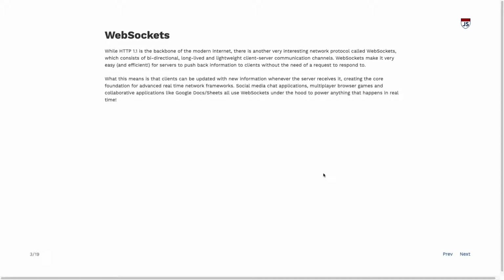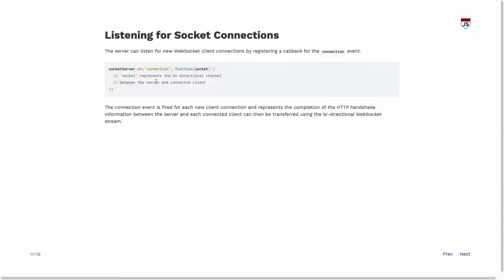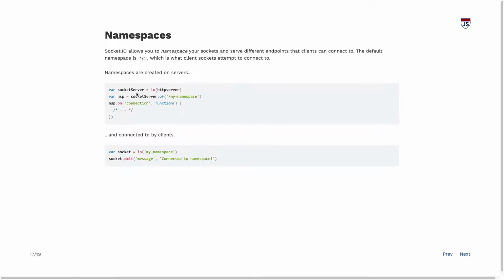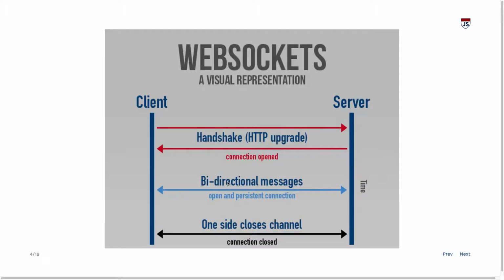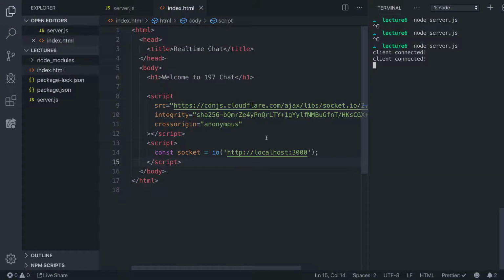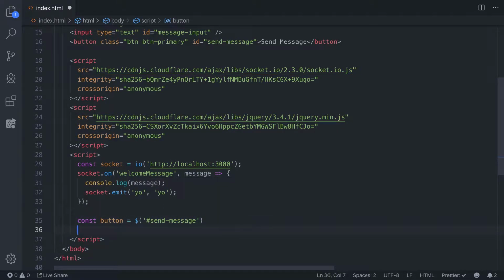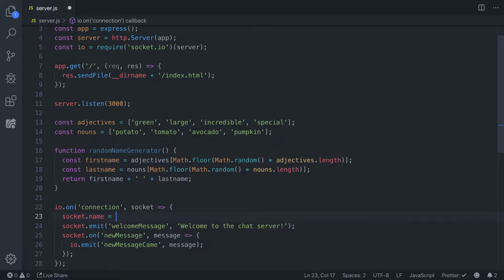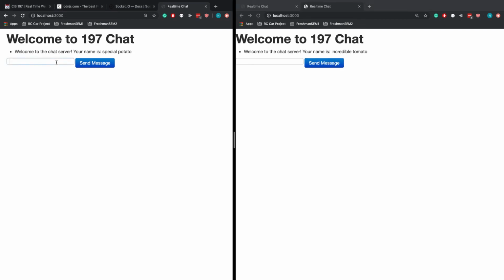197 Lecture 6